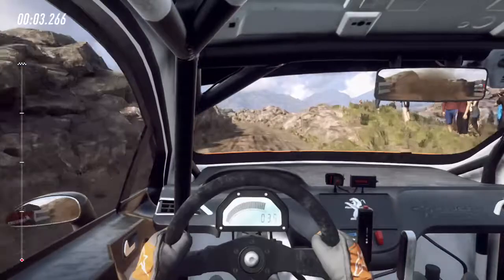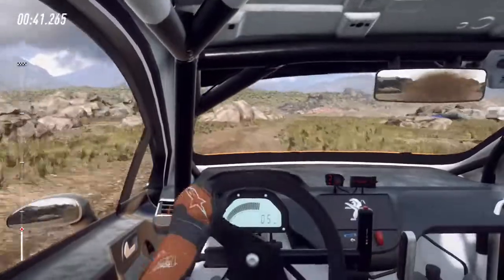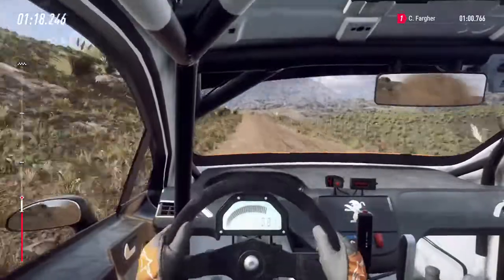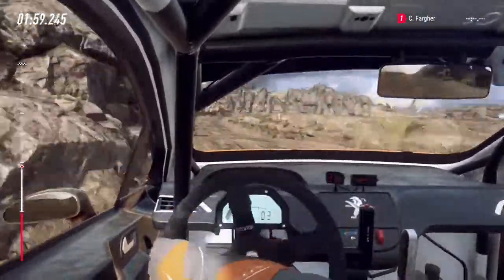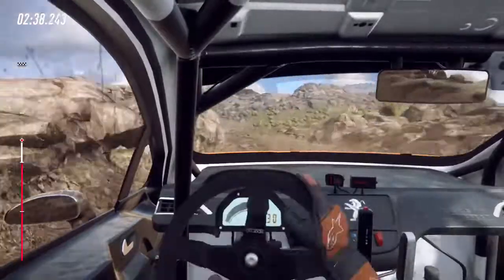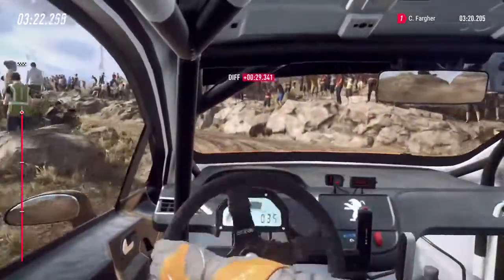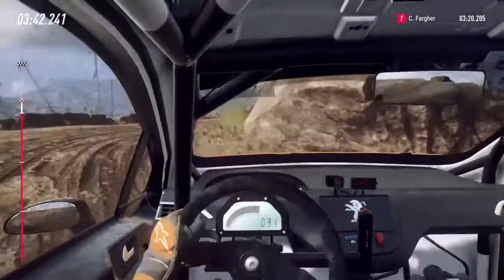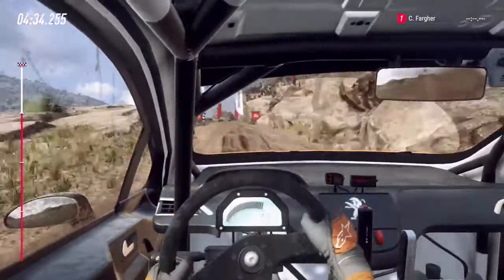Dirt 2.0 Weekley Challenge @ Argentina Stage 1 Peugeot 208 R2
Dirt 2.0 Weekley Challenge @ Argentina